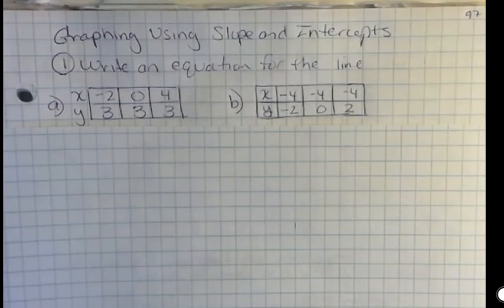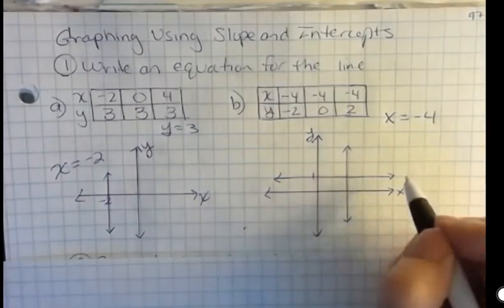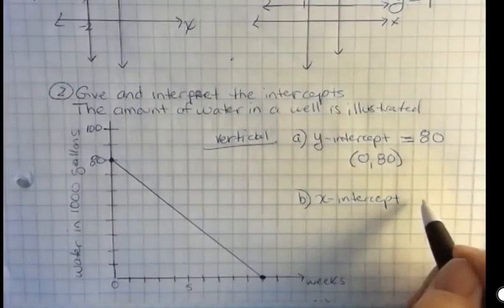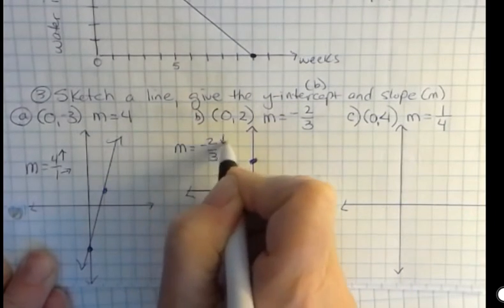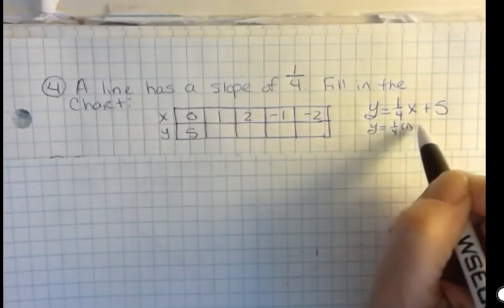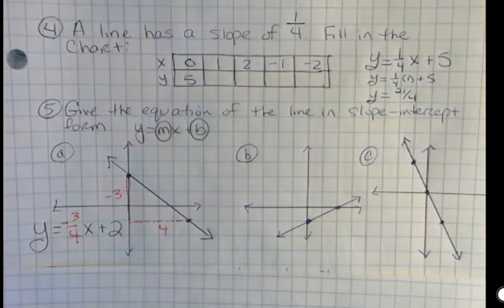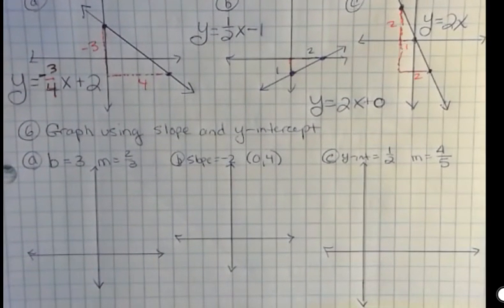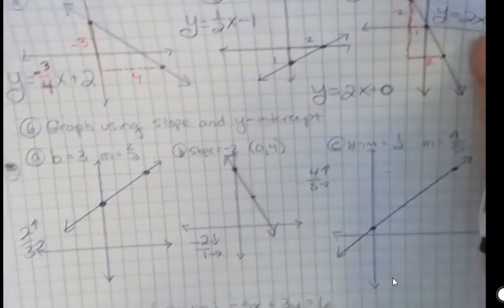Coordinate System: Graph given m and b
A quick look at horizontal and vertical lines.  Then we graph equations given the slope and y-intercepts.